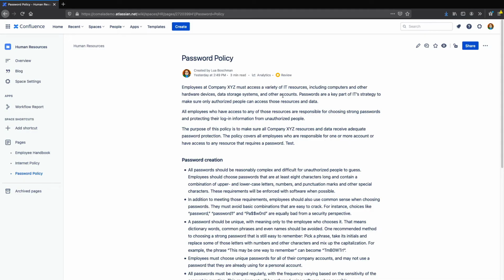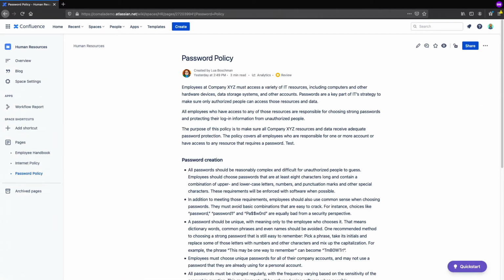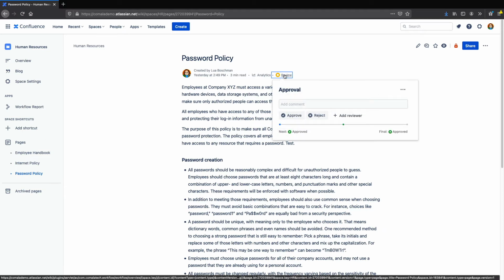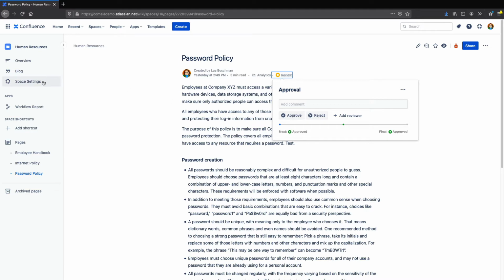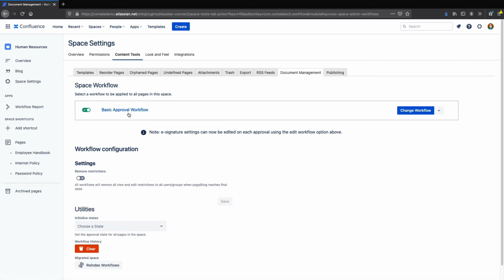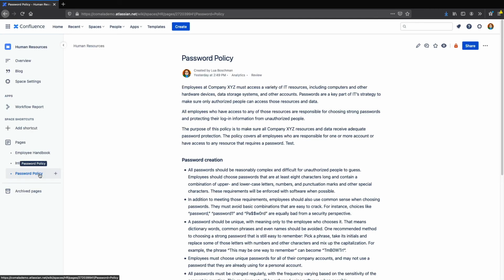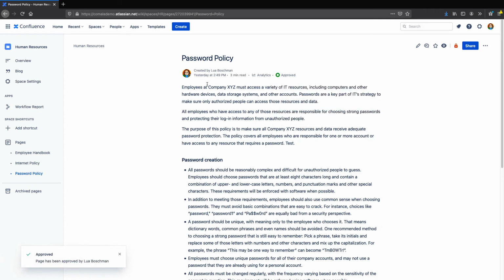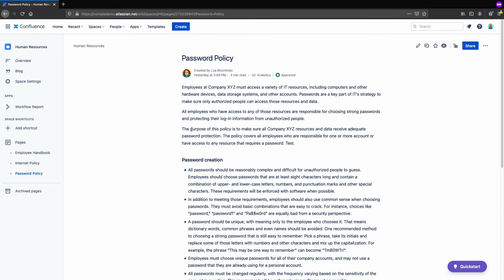Keep Confluence Cloud Pages Hidden Until They Are Approved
Use this tutorial to automatically remove restrictions on Confluence Cloud pages once they are approved, thanks to Comala Document Management.

Lua takes you through another quick Confluence Cloud tutorial, this time helping you keep pages hidden until you're ready to reveal them. Sometimes you're editing a page, and you don't want teammates to see the changes until you're finished. Comala Document Management's approval workflows can help. By adding page restrictions, then automatically removing them once the page is approved, you can ensure teammates only see the finished content. Try it yourself with a free 30 days evaluation.